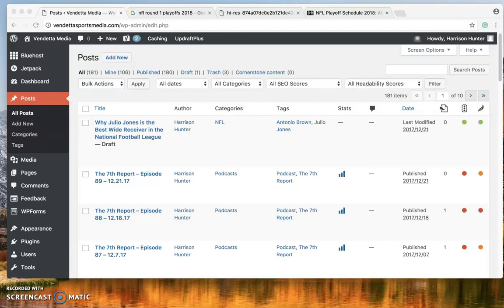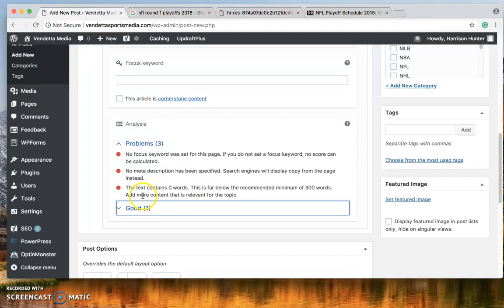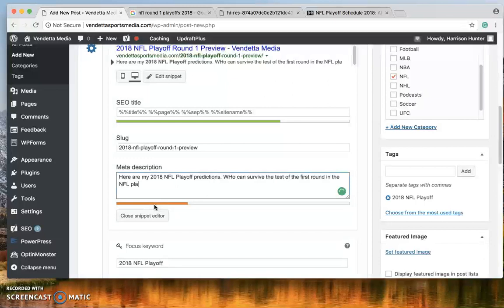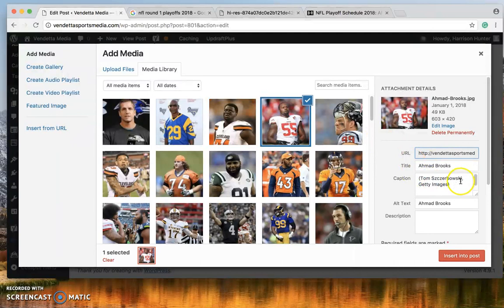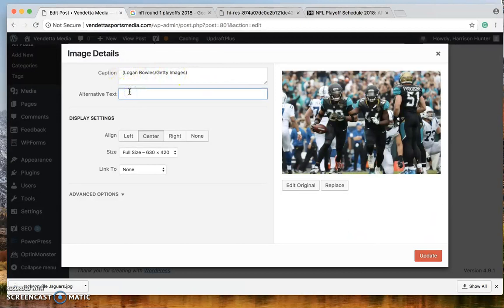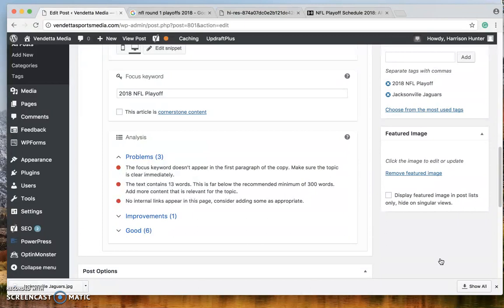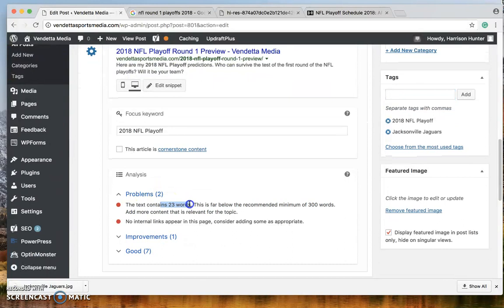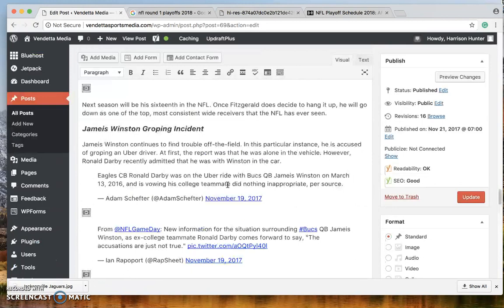How to Publish a Post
How to make a successful post on WordPress.